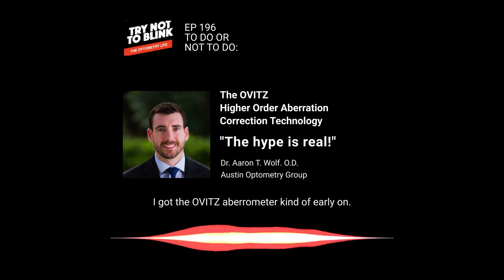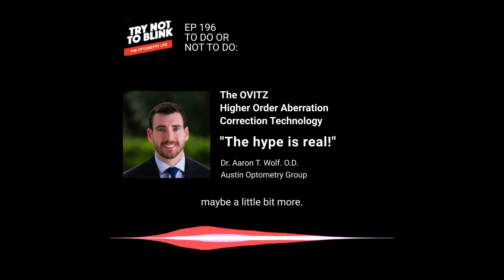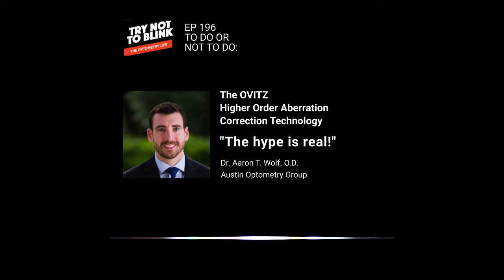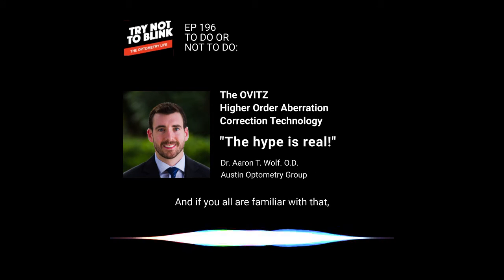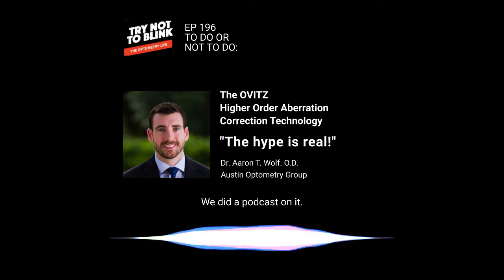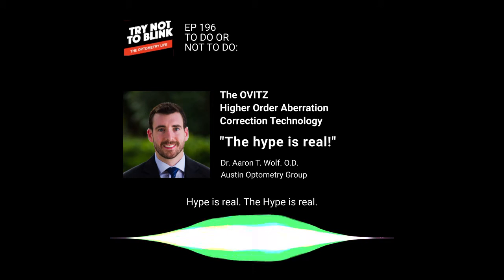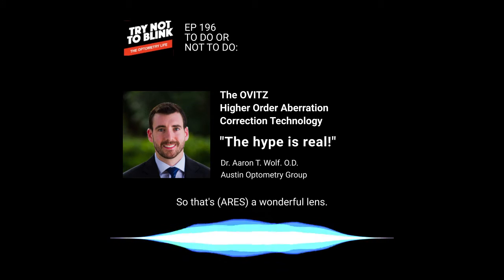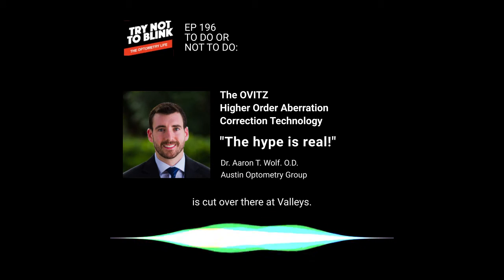TN2B EP106. Dr. Wolf - The hype is real